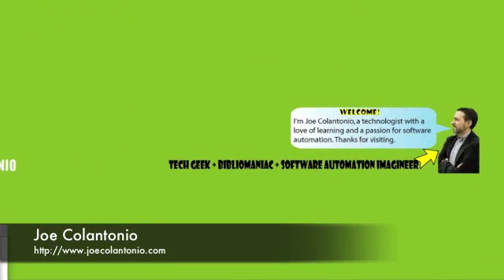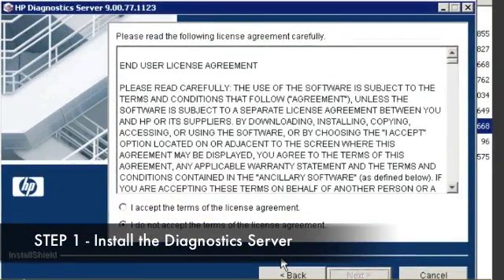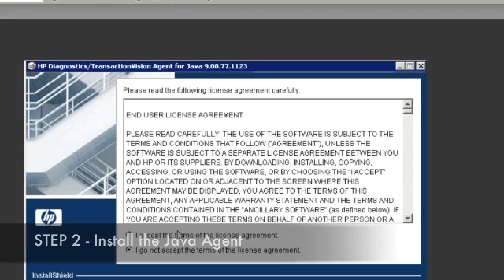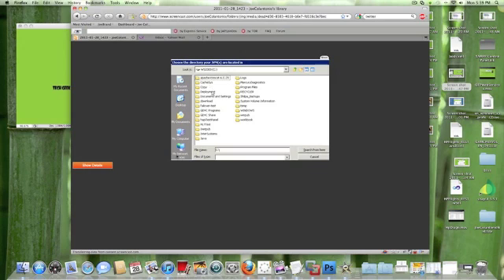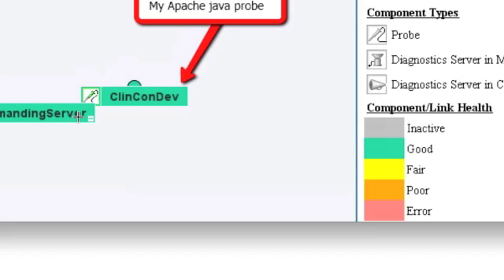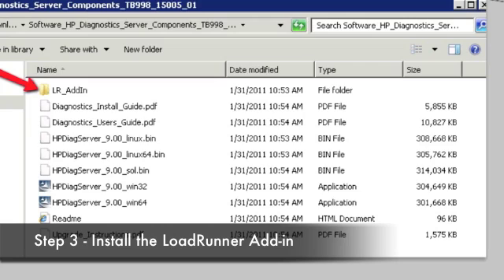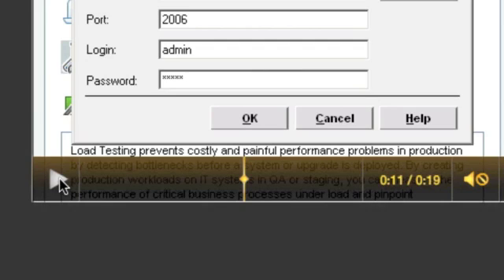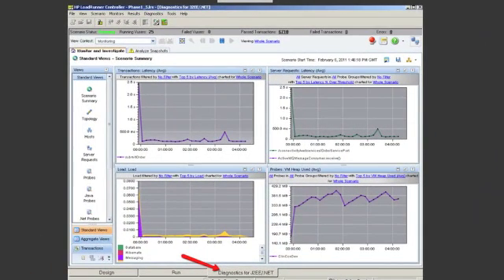HP Diagnostics: How to install and integrate with LoadRunner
In this video I show how to install and integrate HP Diagnostics with LoadRunner to monitor a J2EE application running on an Apache Tomcat server.

The install consist of 4 main steps:

1. Install HP Diagnostics
2. Install and configure the Java agent on the Tomcat server
3. Install the LoadRunner diagnostic add-in
4. Configure LoadRunner